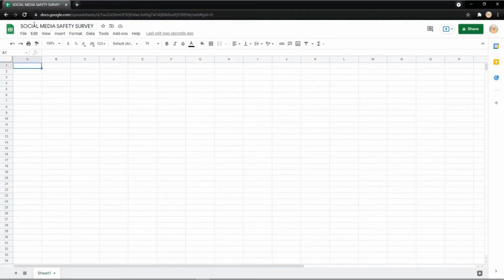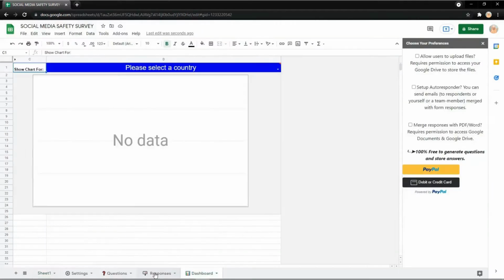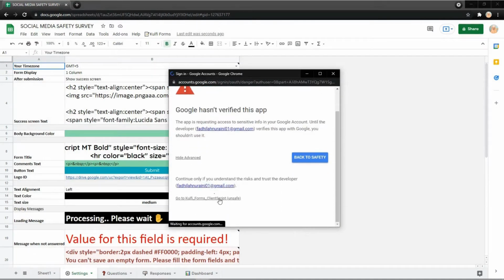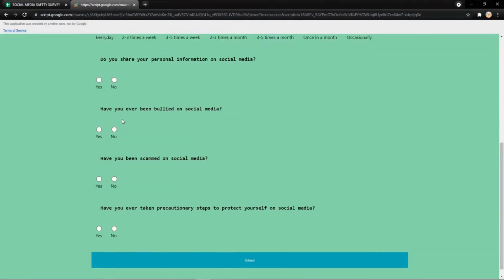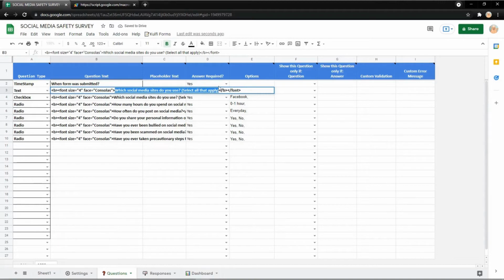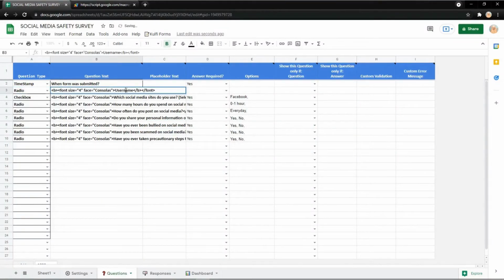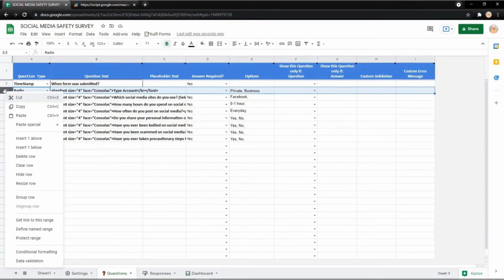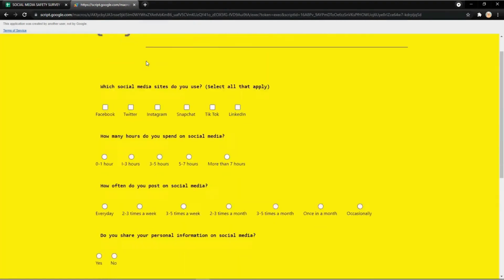How To Create Social Media Safety Survey | Social Media Report for Clients | Social Media Marketing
How To Create Social Media Safety Survey
Survey questionnaire, Information form, Data collection form, free survey form, experience form, habit survey